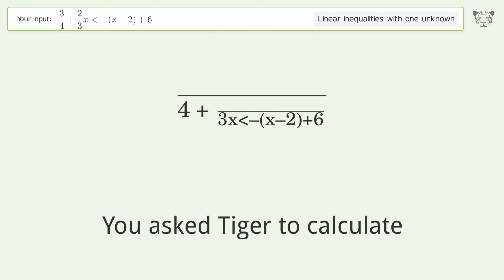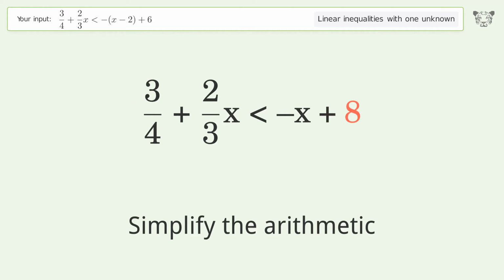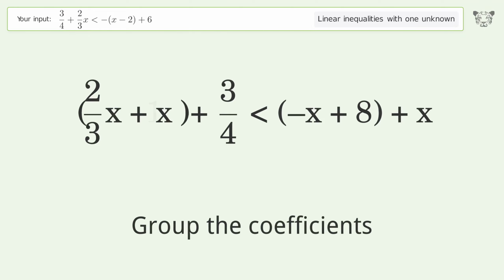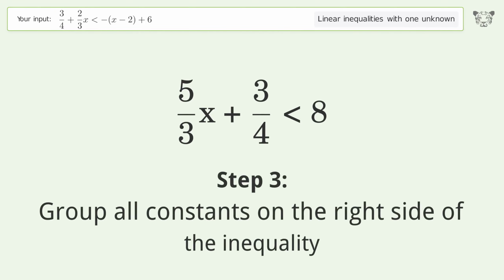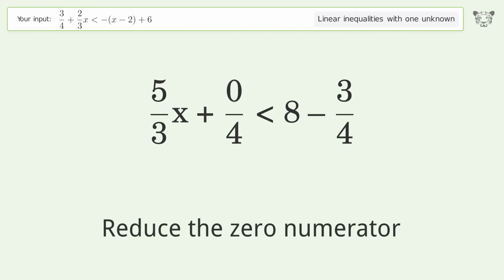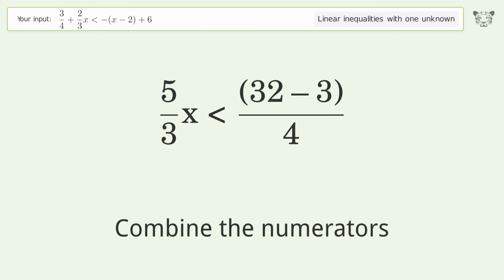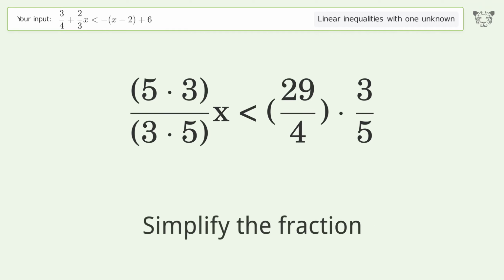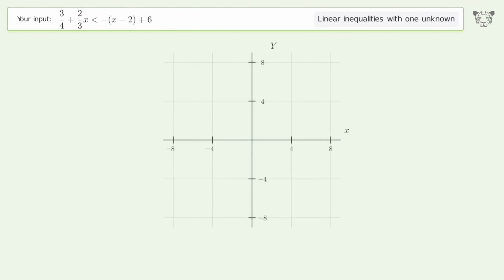Solving Linear Inequalities: 3/4+2/3x is Smaller Than -(x-2)+6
Struggling with 3/4+2/3x is Smaller Than -(x-2)+6? Watch our step-by-step video on Tiger Algebra to master this linear inequality effortlessly. Also, check out for more tips and tricks